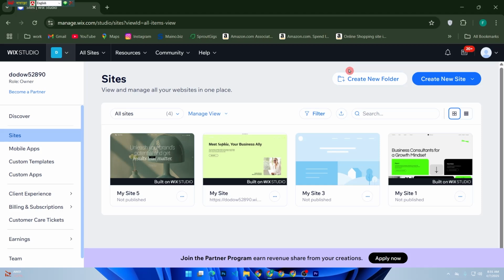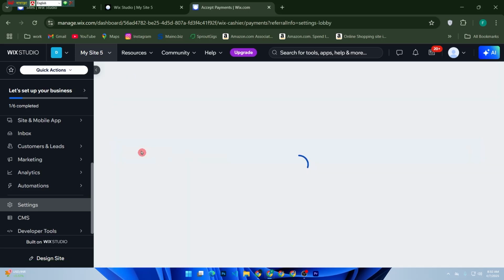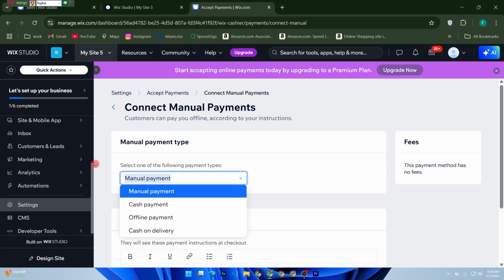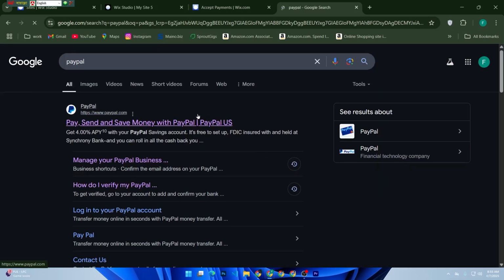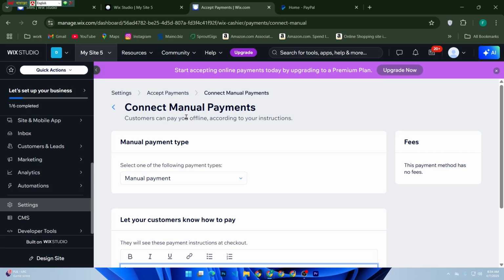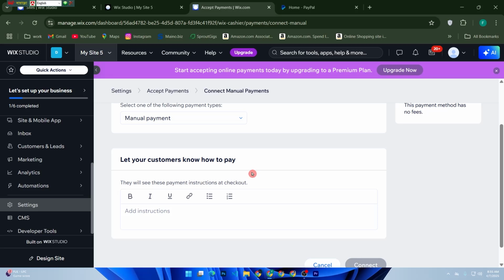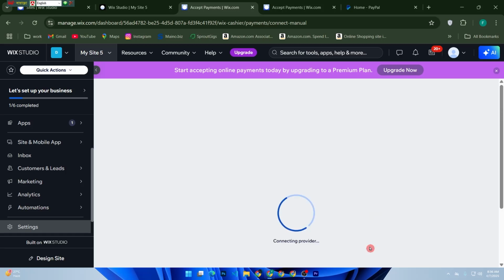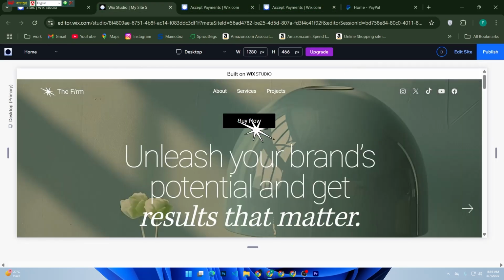How To Add Payment Methods On Your Wix Website - 2025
In this video, learn how to add payment methods on your Wix website quickly and easily! Whether you're setting up an online store or offering services, we'll guide you step-by-step through connecting payment providers like PayPal, Stripe, and credit cards to your Wix account. No technical skills required —